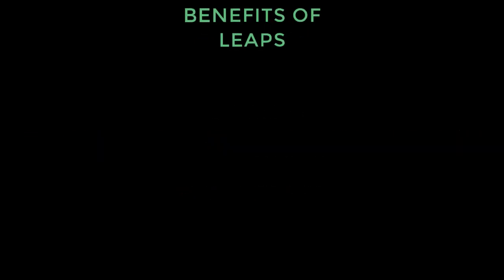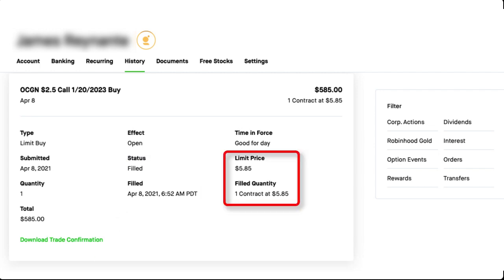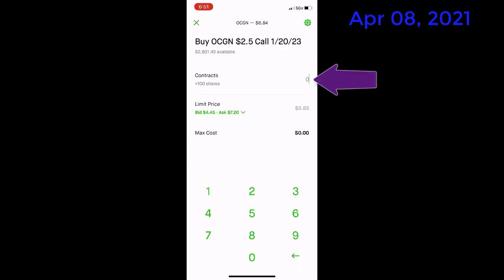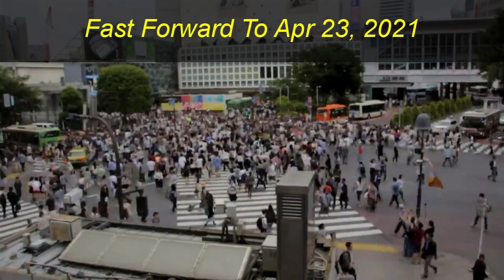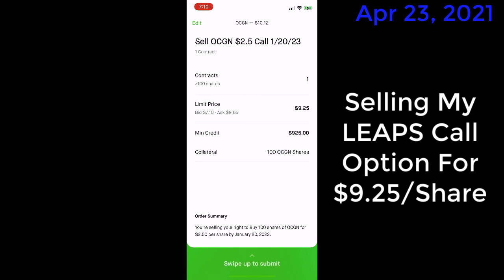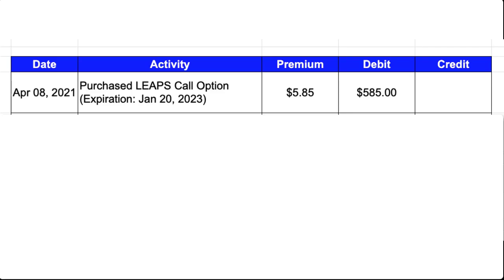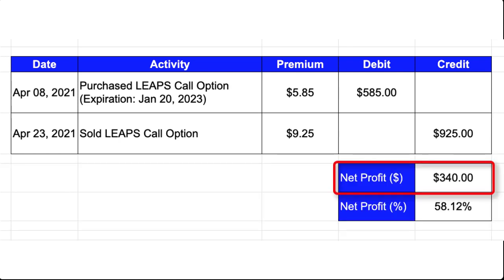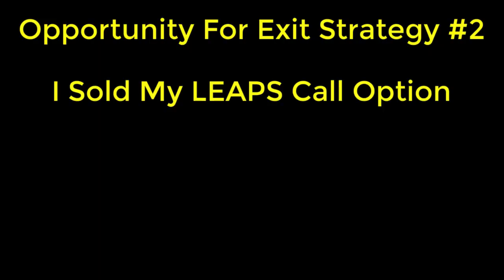I Got Rid Of My LEAPS OPTIONS To Make Money | Simple Option Trading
I Got Rid Of My LEAPS OPTIONS To Make Money | Selling Options For Income | Simple Option Trading

I ended up selling my LEAPS Option early and made a $340 profit.